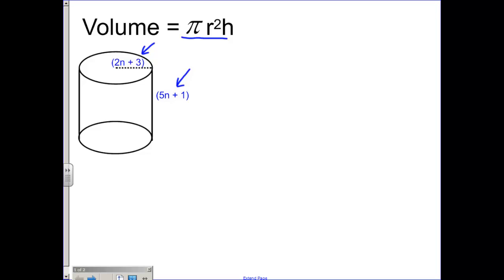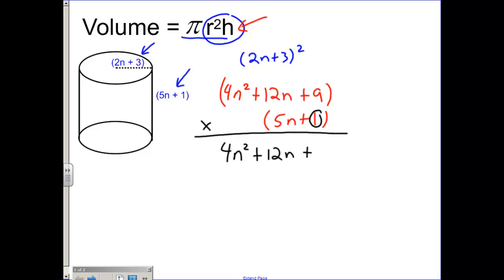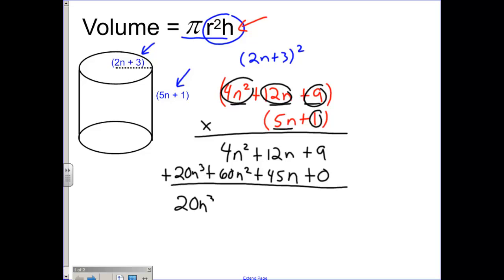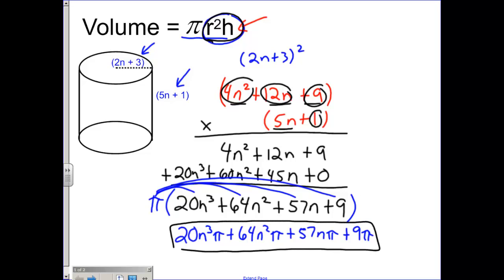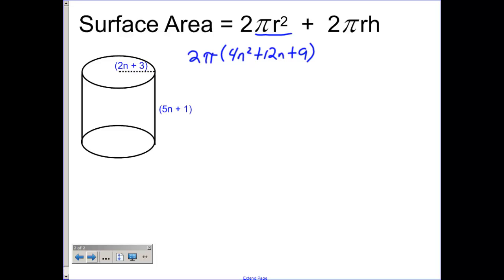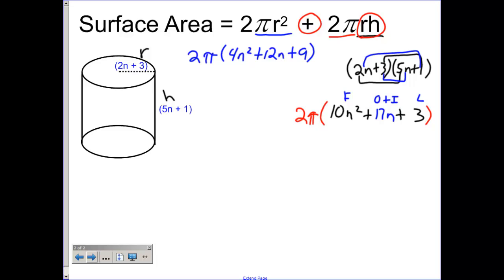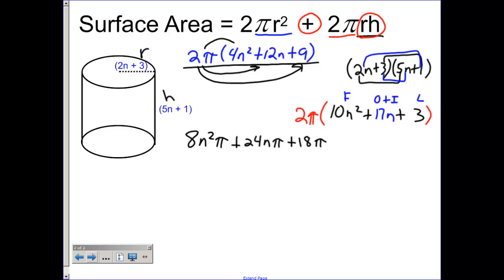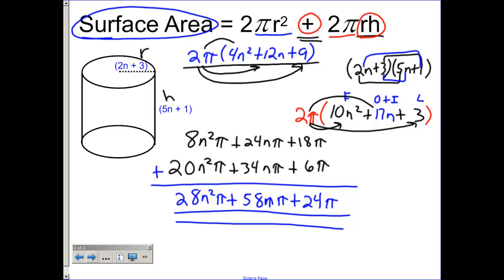VSA of a Cylinder